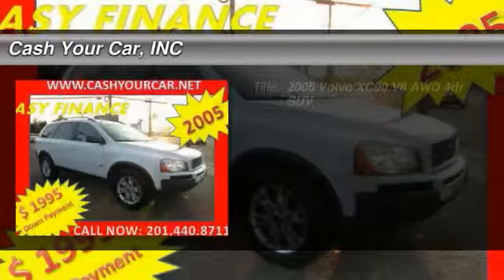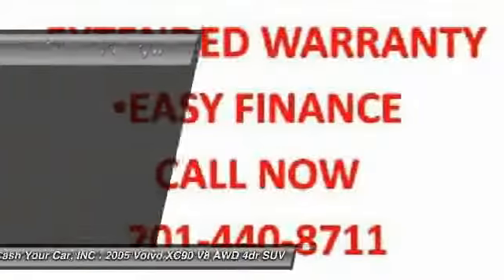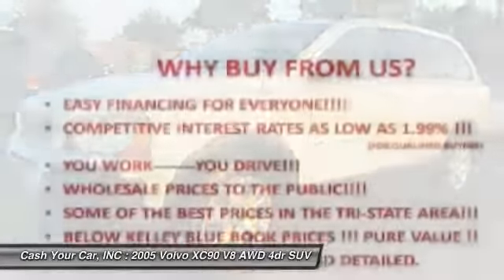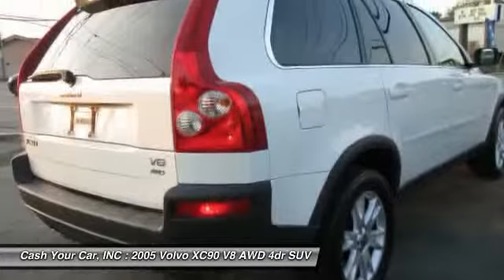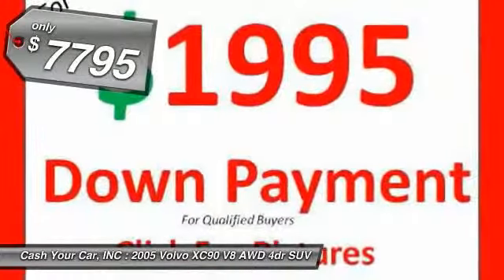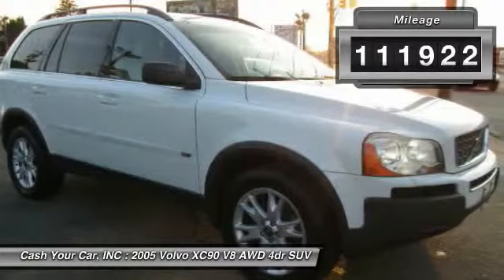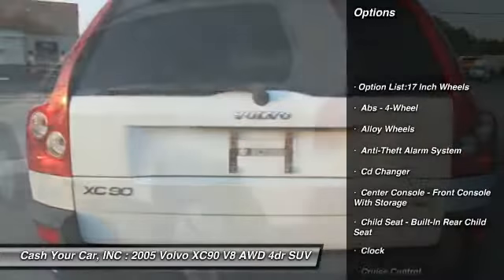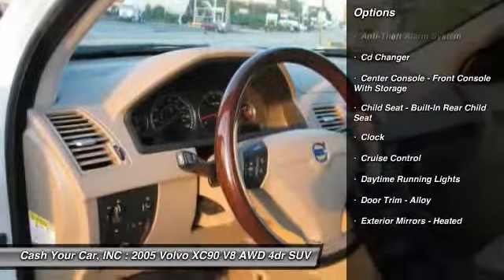2005 Volvo XC90 V8 AWD 4dr SUV South Hackensack NJ 07606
2005 Volvo XC90 V8 AWD 4dr SUV

This vehicle is located at:

Cash Your Car, INC
346 Phillips Avenue